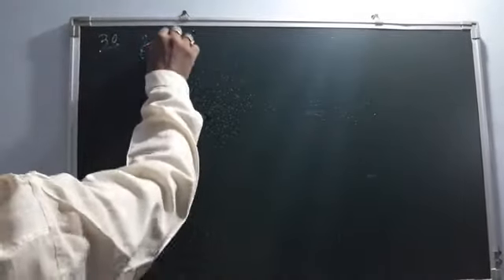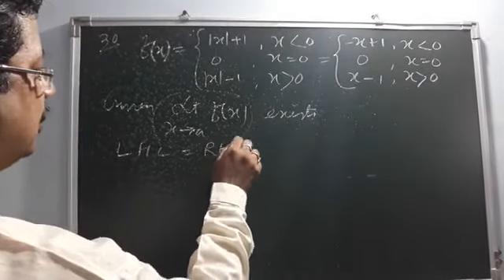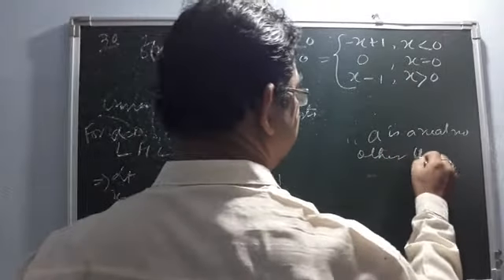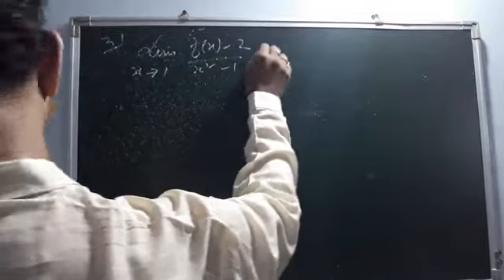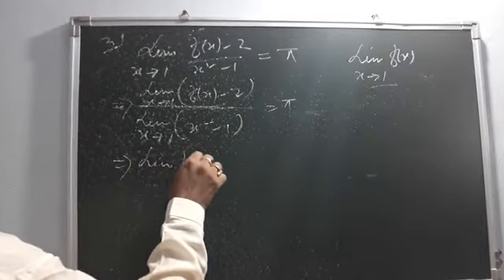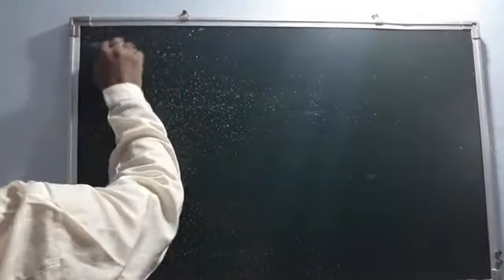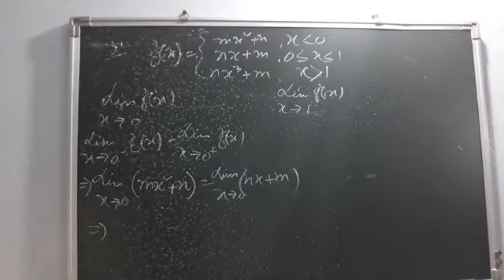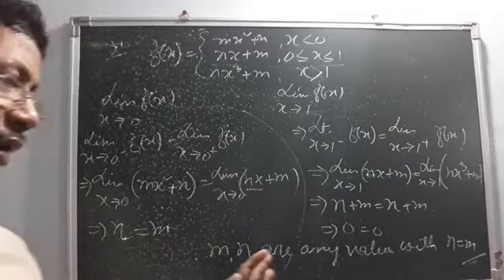HS1st year science, math (30/9/20)